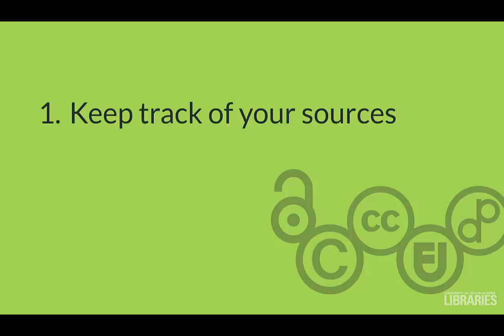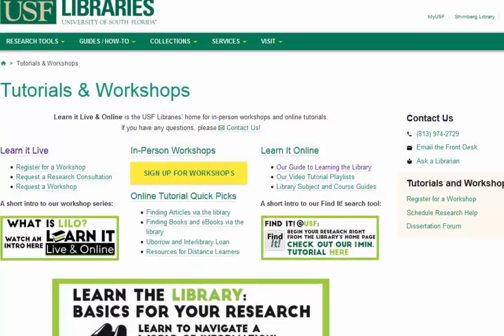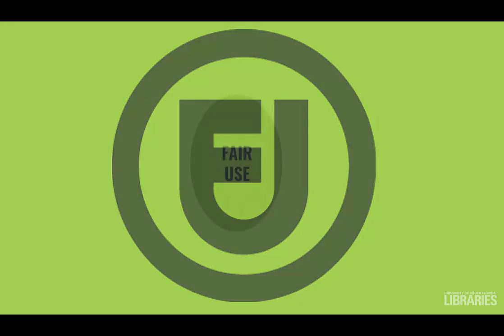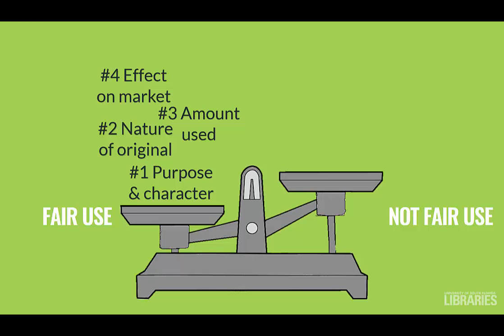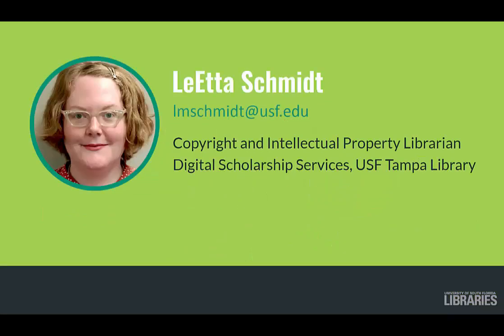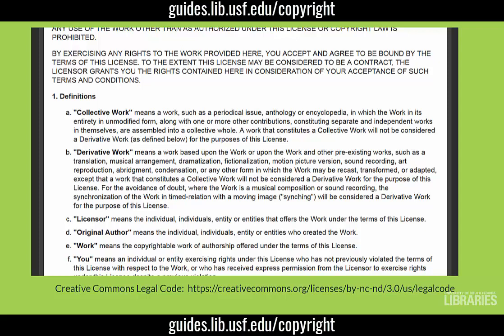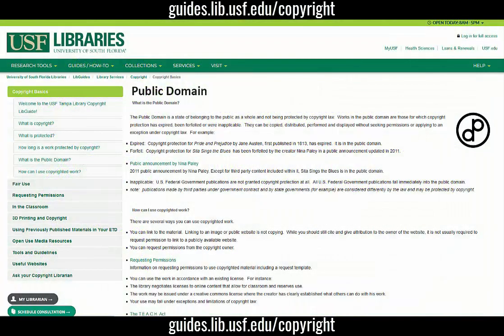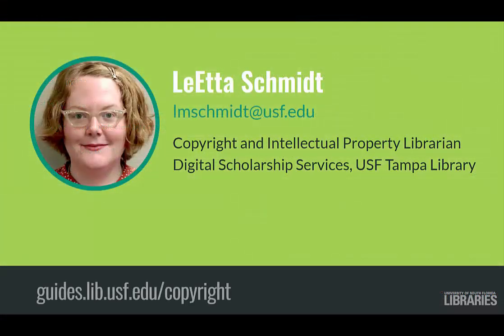Getting Started with Copyright